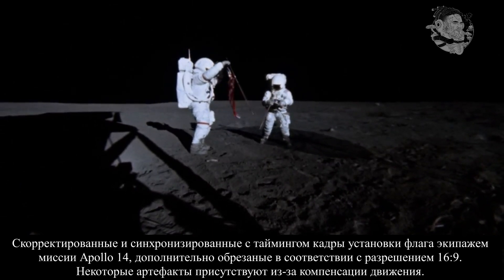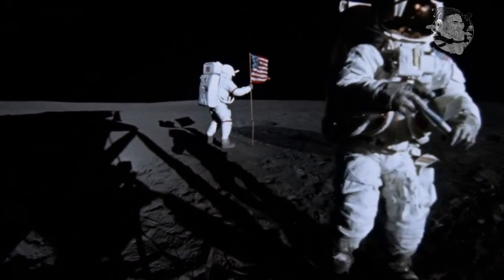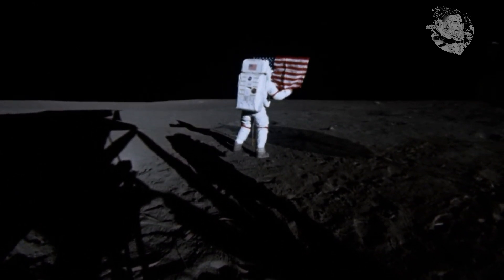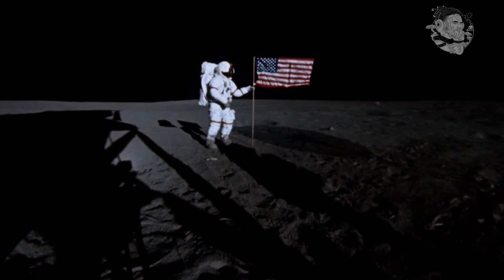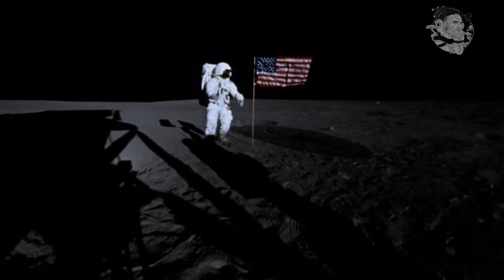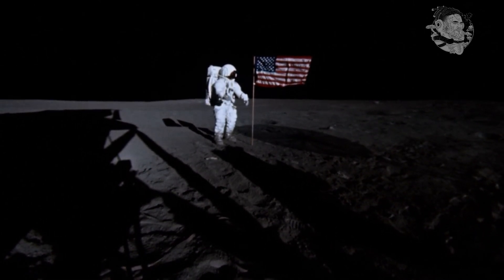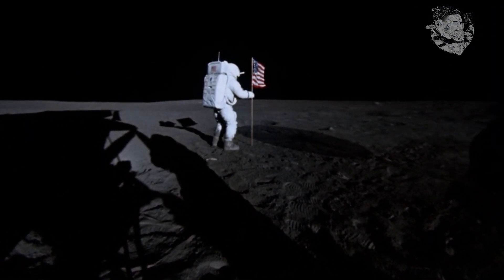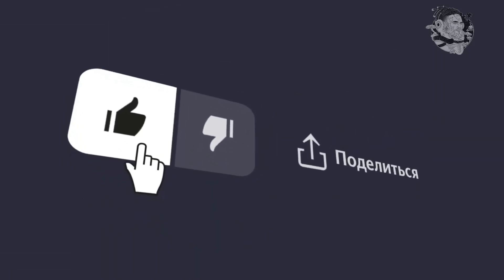Почему флаг на Луне развевается?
Он не развевается. Достаточно внимательно присмотреться, чтобы увидеть, что растянут флаг на Г-образной алюминиевой стойке. Ну а колебания флага в глубоком вакууме объясняются элементарной физикой. Флаг колебался, пока энергия, переданная ему астронавтами, не рассеялась через флагшток.